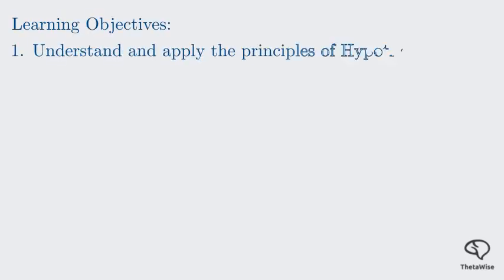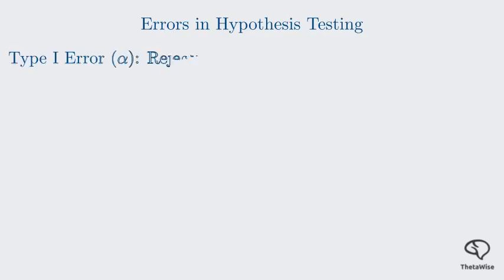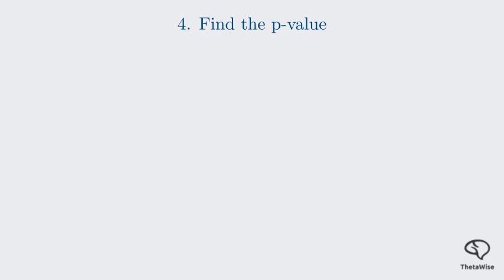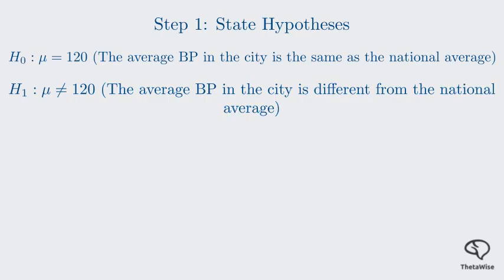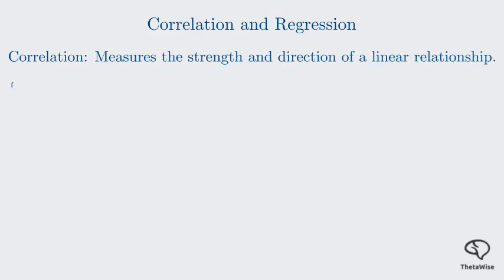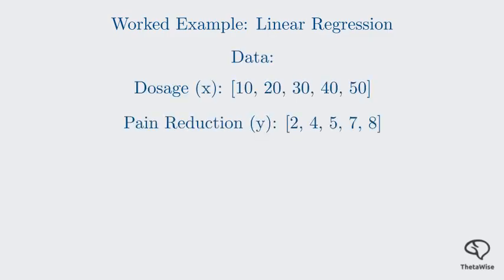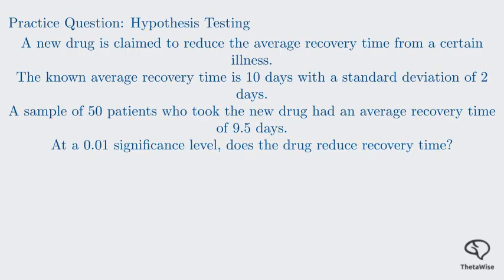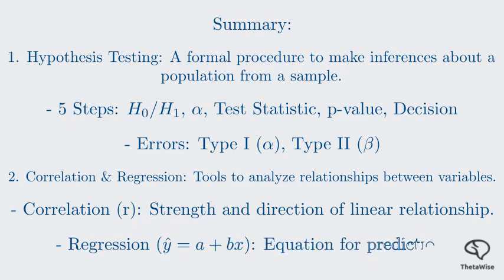Biostatistics Explained: Hypothesis Testing, Correlation & Regression | Step-by-Step Guide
Learn the fundamentals of Biostatistics with this step-by-step guide! 🚀 In this video, we cover three essential concepts every student and researcher must understand:

🔹 Hypothesis Testing – how to test claims using p-values and significance levels.
🔹 Correlation – measuring the strength and direction of relationships.
🔹 Regression – predicting outcomes with linear and logistic models.
Whether you’re a medical student, biology major, or public health researcher, this video will help you understand how to apply statistical methods to real-world data.

👉 Watch until the end for practical examples and tips for mastering biostatistics.